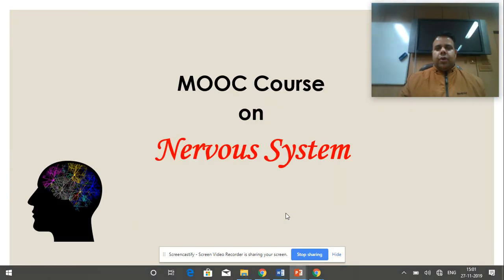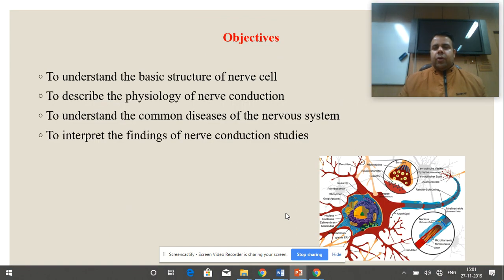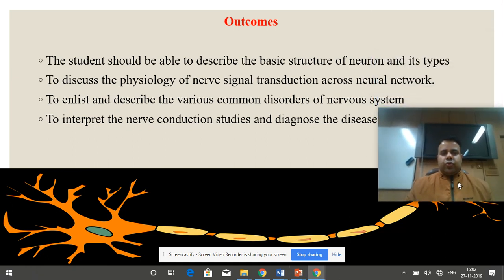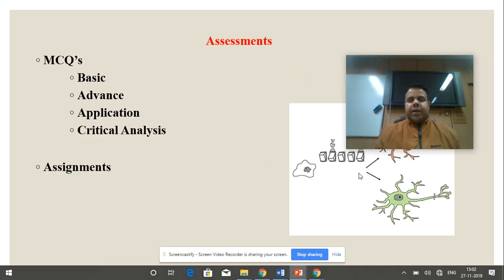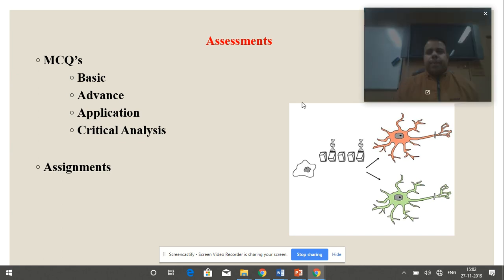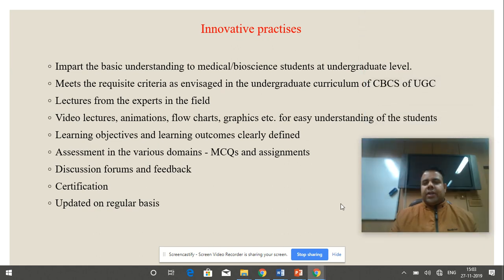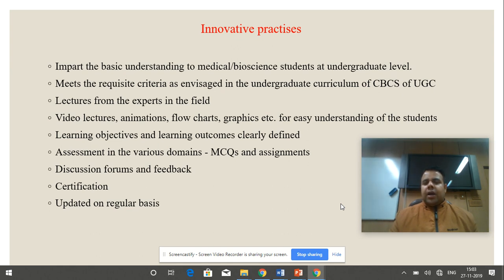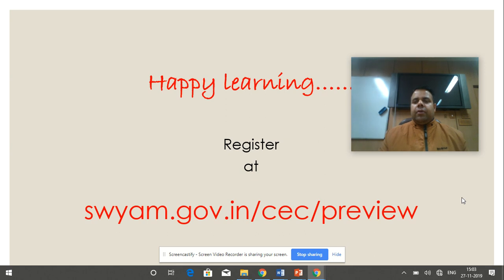introductory video of week 4 course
This is a 4 week MOOC sample course for FDP Programme on Nervous system